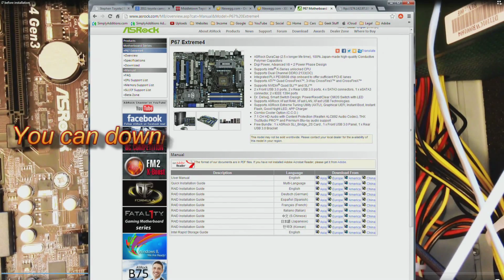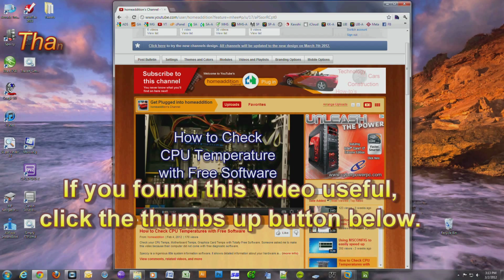How to Install Computer Memory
A complete guide to installing computer memory including RAM chip orientation diagram, and DDR memory slot position diagram for motherboards that use double data rate dual channel memory. With these instructions you will be able to upgrade your computer memory by yourself! Installing your memory into the wrong slots can degrade your memory performance. Follow this how-to tutorial for PC's and Mac's.